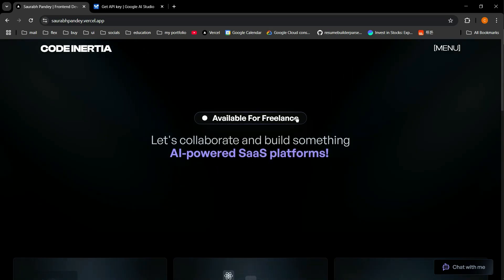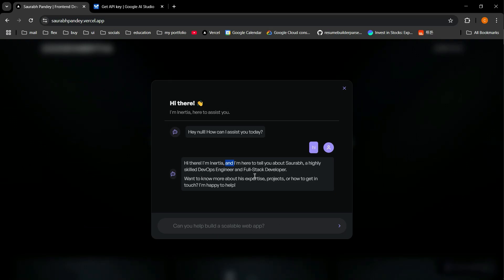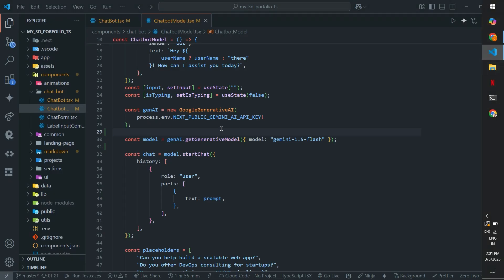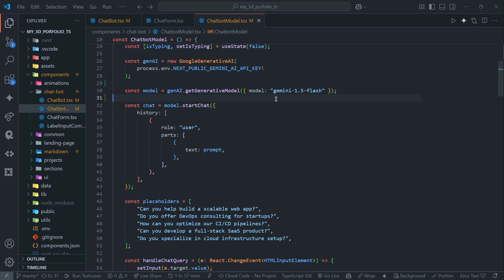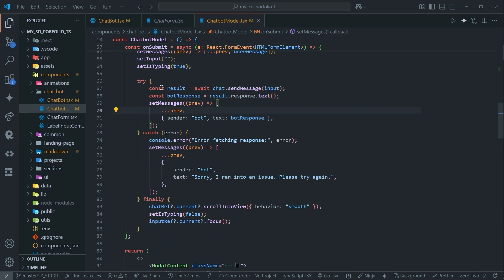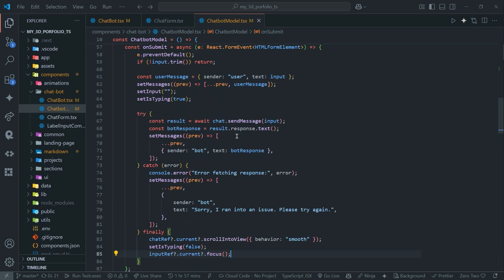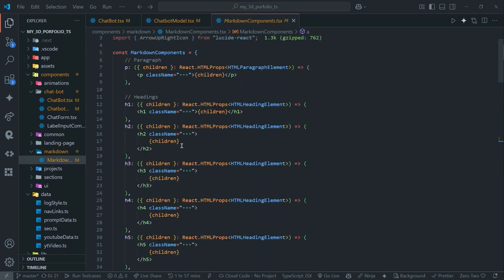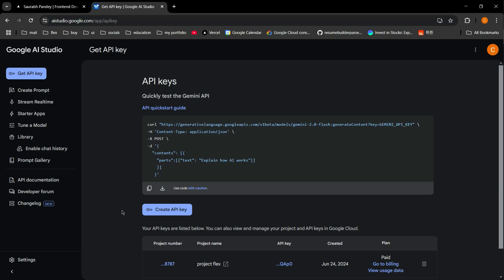Build Your Own AI Chatbot with Google Gemini & Custom Knowledge!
🔥 Want to build your own AI chatbot powered by Google Gemini that understands your custom knowledge base? In this step-by-step tutorial, I’ll show you exactly how to create, train, and deploy a smart AI assistant from scratch!

💻 What You’ll Learn:
✅ How to use Google Gemini API for chatbot development
✅ Connecting a custom knowledge base for personalized responses
✅ Writing & deploying the chatbot using Python / JavaScript (whichever applies)
✅ Enhancing responses with embeddings & vector databases
✅ Deploying your chatbot for real-world use

This full hands-on tutorial is perfect for developers, AI enthusiasts, and businesses looking to create their own AI-powered assistant.

💡 Alternative Titles You Can Search For:
🔹 How to Build a Chatbot with Google Gemini & Custom Data
🔹 Create Your Own AI Assistant with Google Gemini (Full Code Tutorial)
🔹 Train a Google Gemini Chatbot with Your Own Knowledge Base
🔹 AI Chatbot Development with Python & Google Gemini API
🔹 How to Make a Smart AI Chatbot Like ChatGPT Using Gemini